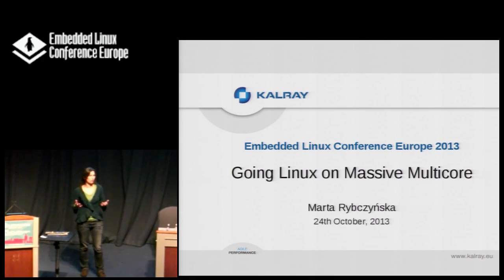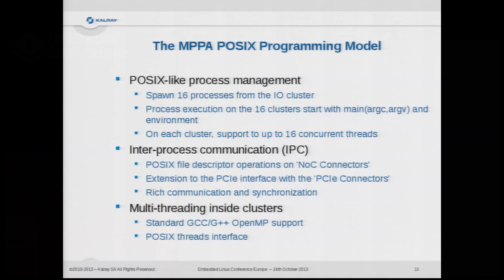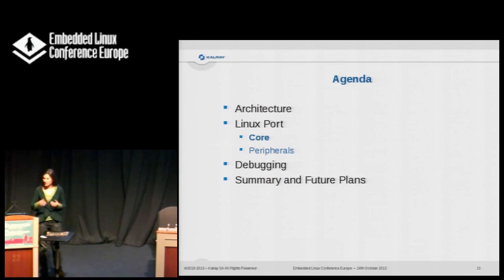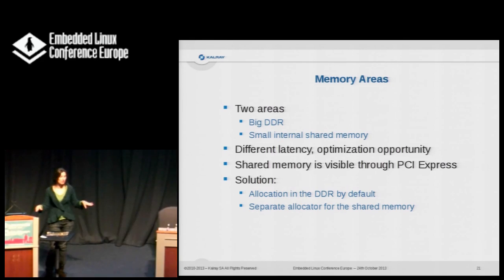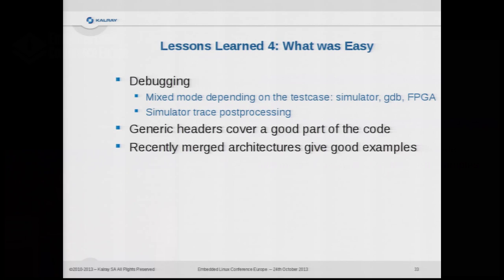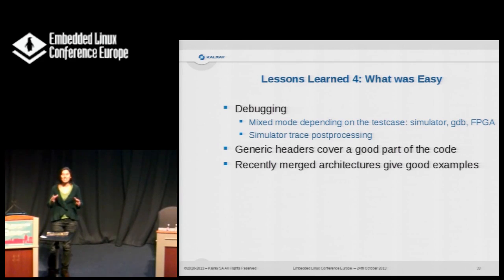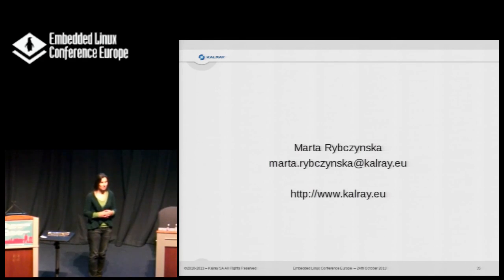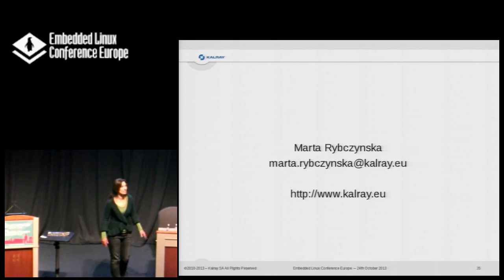Going Linux on Massive Multicore - Marta Rybczynska, Kalray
Multicore platforms have become Linux common environment. The next stage is hundreds of cores in one chip, what brings its own specific challenges and opportunities. In this talk we present the state of the work in progress on porting Linux to a part of Kalray_s 256-core MPPA256 platform. We explain why it is a part of it, cover the subject of the effort to bring Linux to the MPPA_s K1 VLIW core and then describe the peripheral support with the distributed device driver model, multi-stage boot process and performance-critical Network-on-Chip device support. This presentation intends to provide the developers basic information on massive multicore and the new subjects that must be addressed in Linux in the massive multicore world.